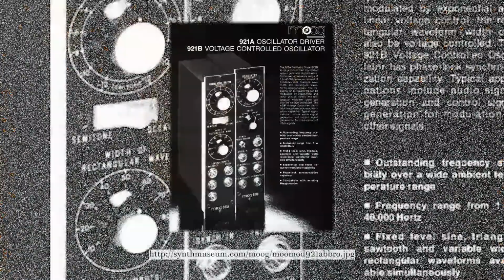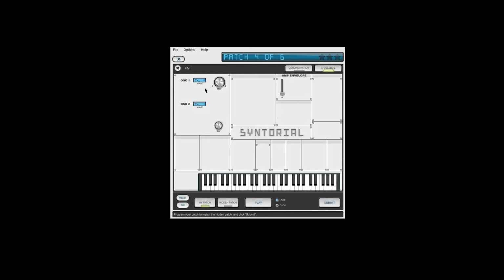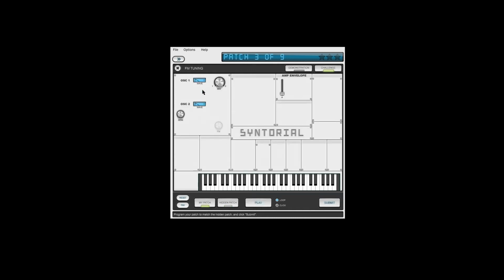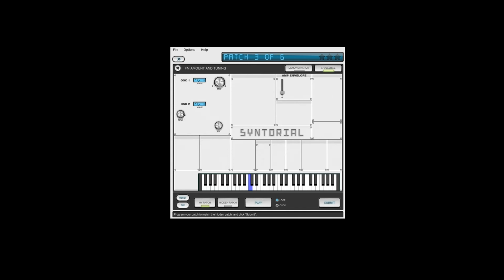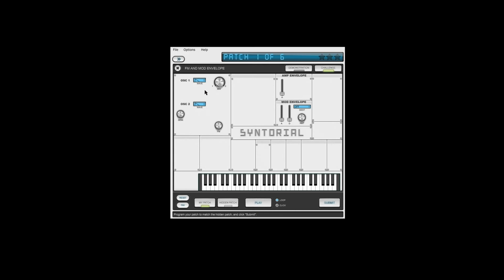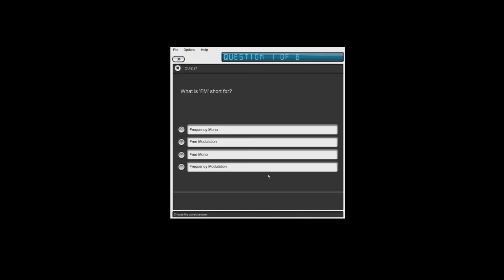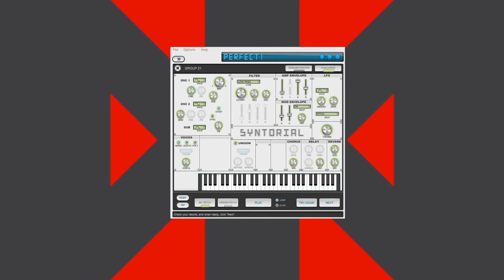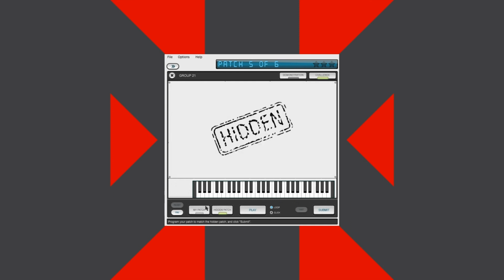FM Synthesis - Easy Synth Programming 22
FM synthesis was popularized by the Yamaha DX7 in 1983.  But did you know that this technique existed before then within analog synths?

FM synthesis is a topic you can spend a long time learning about.  Far be it from me to explore all the nuances of this powerful method of generating sound.  However, in this video lesson, we isolate the very fundamentals of FM to make it easy to understand.

EDIT: I think somewhere in here, I mentioned that Native Instruments’ Massive doesn’t have FM.  Well, it has the Modulation Oscillator with a Phase option which is effectively the same.  Assign it to an active main oscillator and turn up the amount to make it work.  You can assign one of the envelopes to the Mod Osc’s level to act as a modulation envelope.

TIMESTAMPS:
00:00 Intro
00:51 Lesson
04:13 Basic Setup Demonstration
07:46 Basic Seup Mini Challenges
11:26 Modulator Operator Pitch Demonstration
13:15 Modulator Operator Pitch Mini Challenges
19:36 FM Amount Demonstration
20:11 FM Amount Mini Challenges
23:52 Modulation Envelope Demonstration
26:14 Modulation Envelope Mini Challenges
40:00 Quiz
41:33 Patch 1
44:19 Patch 2
47:10 Patch 3
48:59 Patch 4
50:32 Patch 5
53:13 Patch 6
58:33 Summary

📷 GREAT CAMERA
🎥 VERSATILE VIDEO LENS
🎚 AMAZING AUDIO INTERFACE
📼FANTASTIC FIELD RECORDER
🎤 SUPER VALUE SHOTGUN MIC

Thanks,
Michael